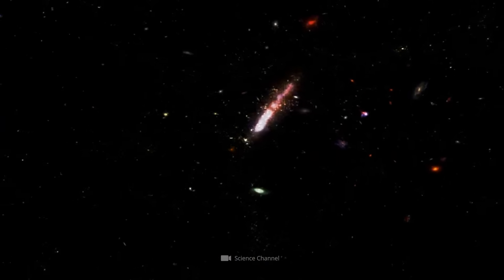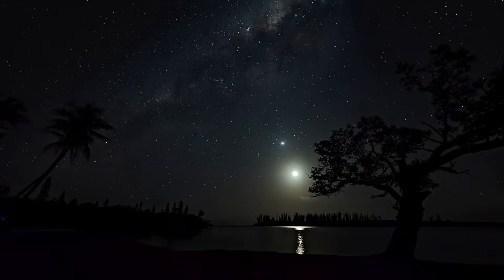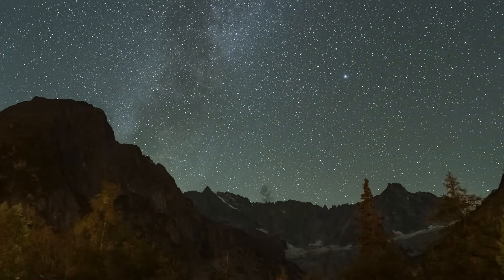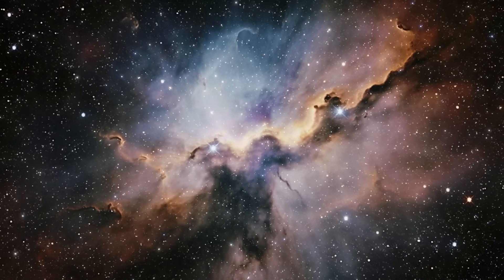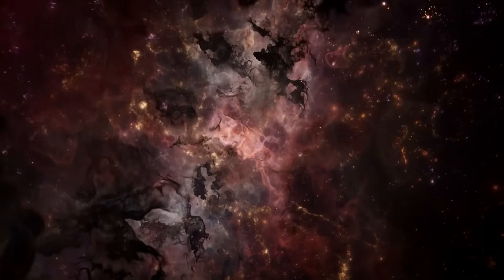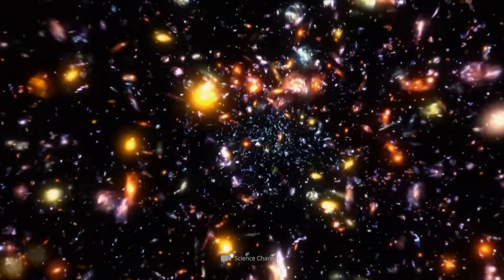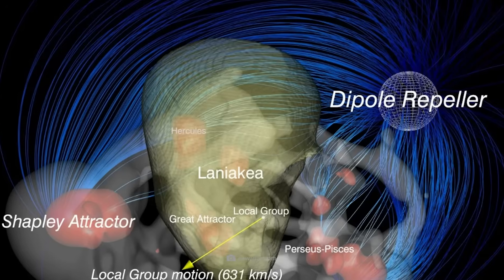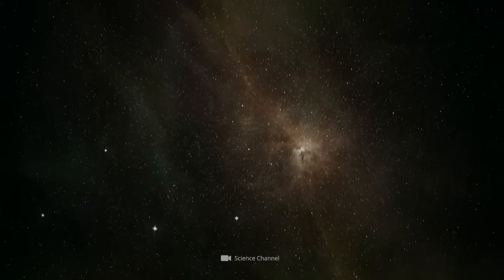Are We Part of a Larger Cosmic Structure?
A new study reveals something incredible: apparently we are part of a larger cosmic structure with our galaxy, which has now been rediscovered. This would mean that our entire understanding of space and time could be turned upside down. We are not alone and isolated in the void of space – rather, we flow together with hundreds of thousands of other galaxies in a colossal cosmic stream that moves us inexorably towards something gigantic and inexplicable.